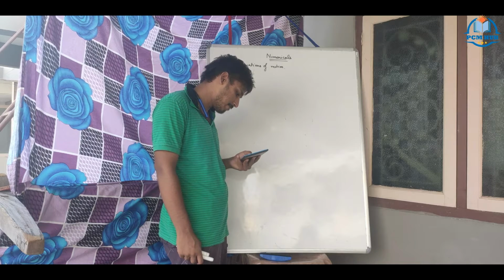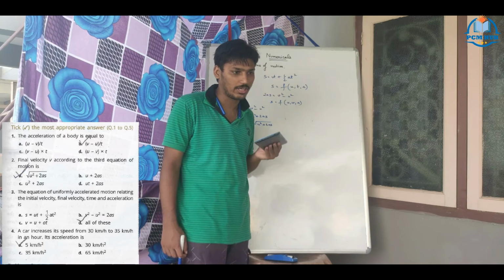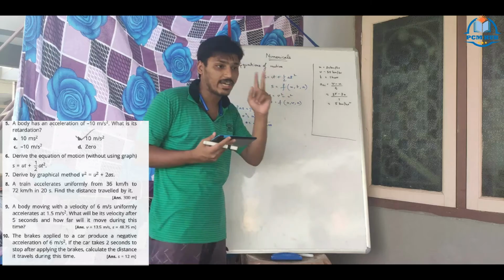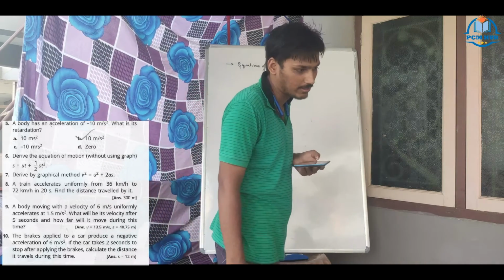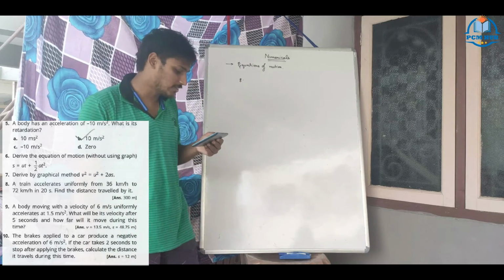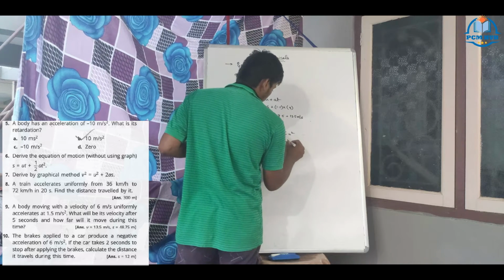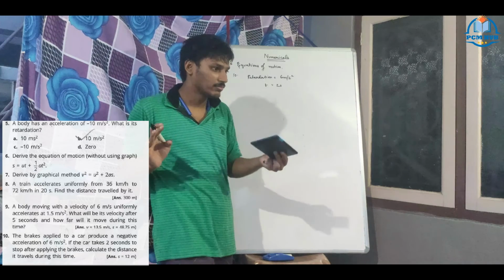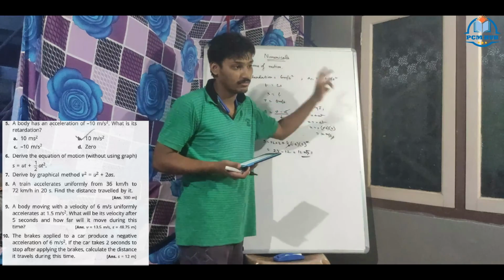Living Science Class IX :- Physics : Motion (Numerical)-solved (Worksheets)# Part 1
(solved problems)
# Best platform to understand the Topics .

Next Theory topics to come from NCERT .